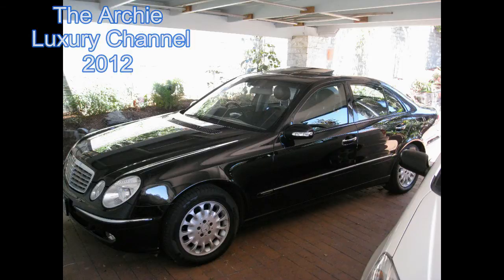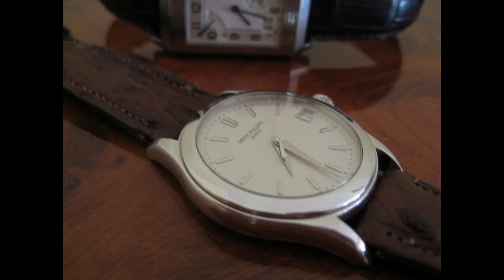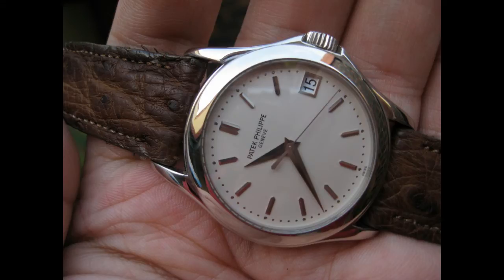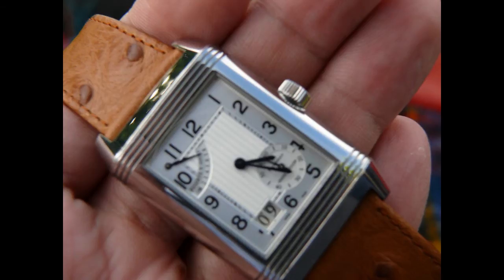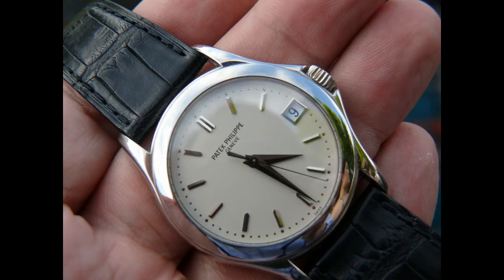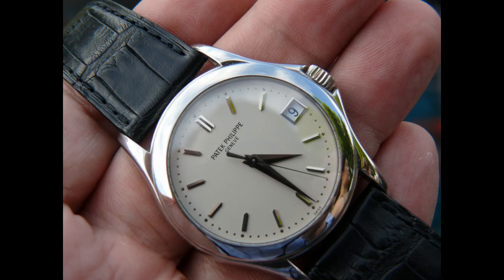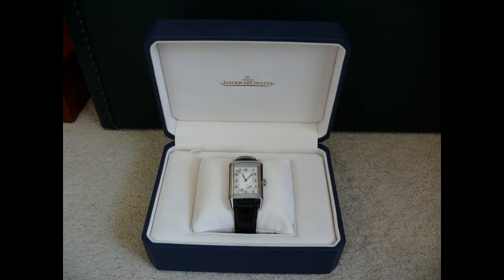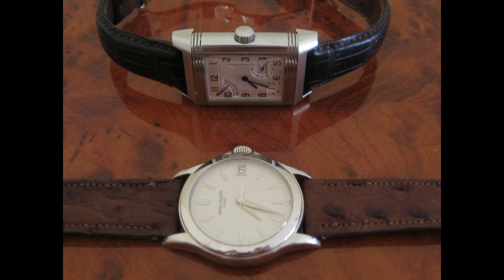Exotic Animal Watch Straps ? Good or Bad ? The ArchieLuxury Channel